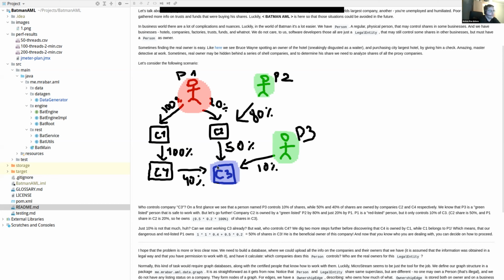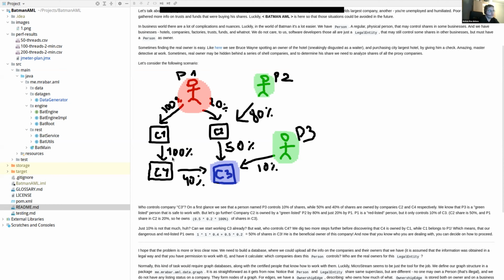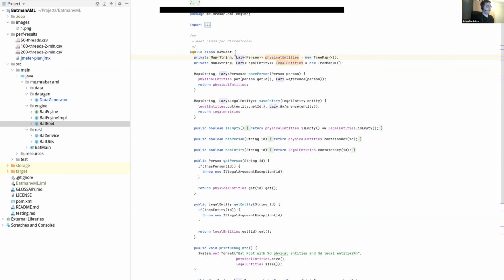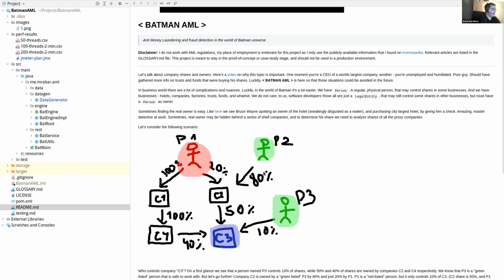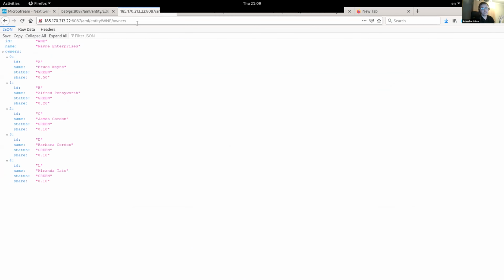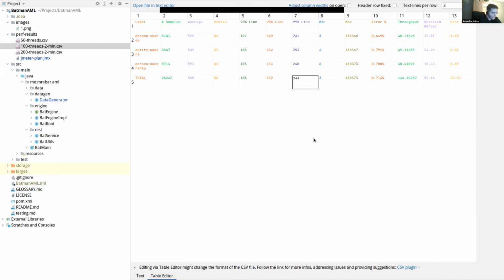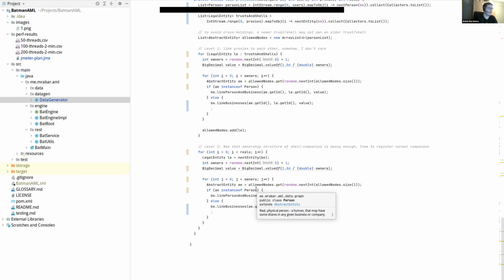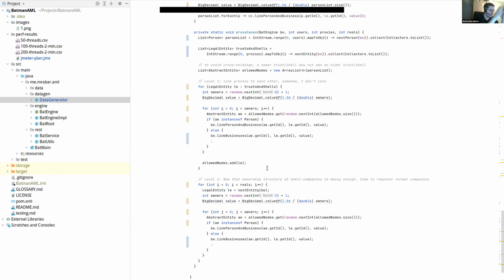$2,000 and 3rd Rank Winner of the MicroStream Hackathon | Anton Bardishev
Anton Bardishev, winner of the 3rd rank of the MicroStream Hackathon has built an app for anti-money laundering and fraud prevention. How to determine who the real owner of a company is? This is a relevant topic for modern banks, considering that the terrorists are washing money all over the world. To combat them it is important to know where will the money go if you loan them to this company.

00:00 Intro
00:22 Project - Anton Bardishev: Anti Money Laundering and Fraud Prevention

MicroStream has reinvented the way of storing data.  Each database query is up to 1000 times faster and implementation is even easier. Data is stored exactly as it is managed by programming languages in RAM. Pure Java. Learn with our videos, how to improve your performance innovatively with MicroStream. Reduce your costs of infrastructure and development up to 90% and lead your company in the future. We regularly provide new tutorials, sessions of events, and background information that introduce the MicroStream technology to you.